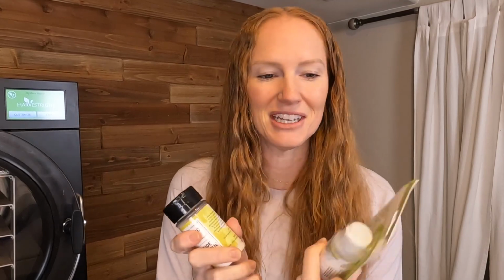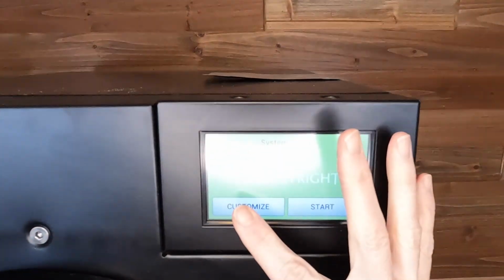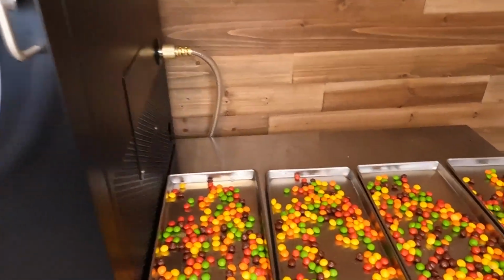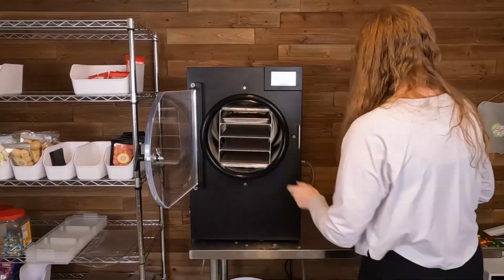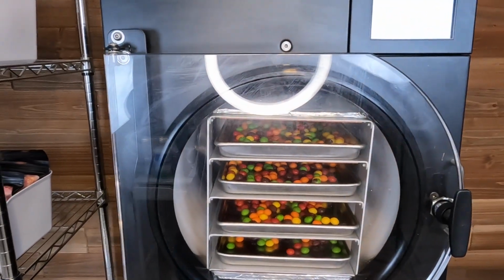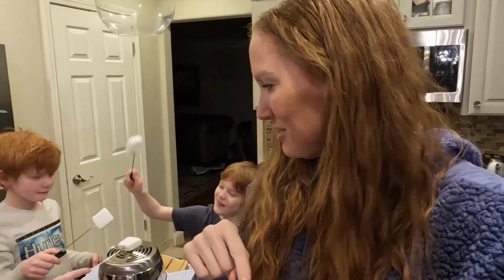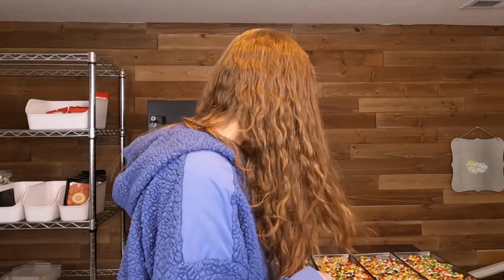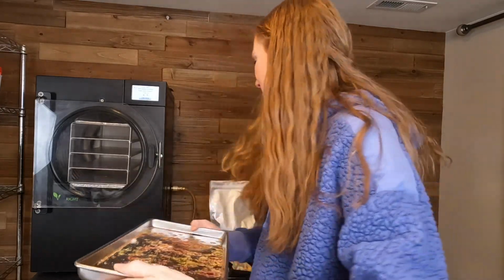How I Made Normal Skittles SOUR for the Freeze Dryer!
Freeze dried Skittles are one of the best freeze dried candies! I wanted to take a shot at making my own Sour Skittles to then put in my Harvest Right Freeze Dryer.  Come along with me as I try to recreate sour skittles - homemade style!